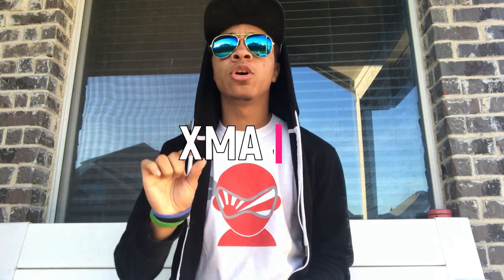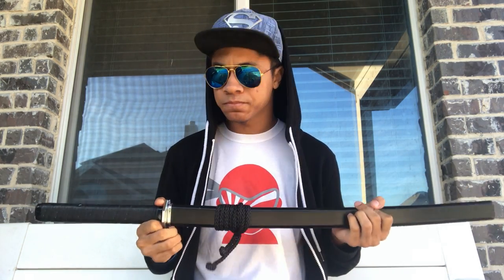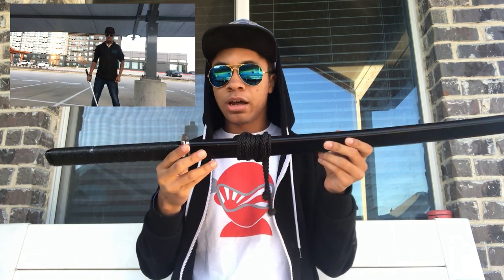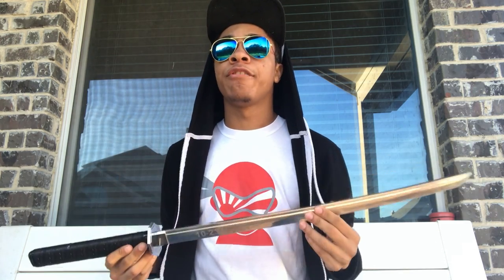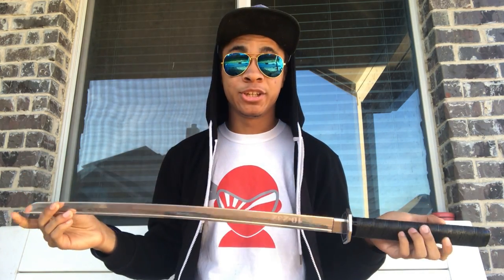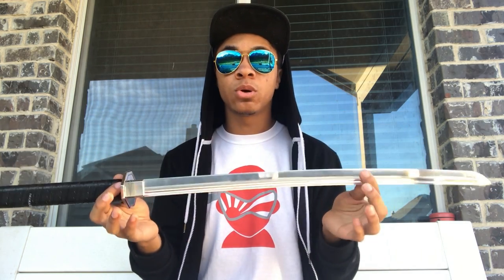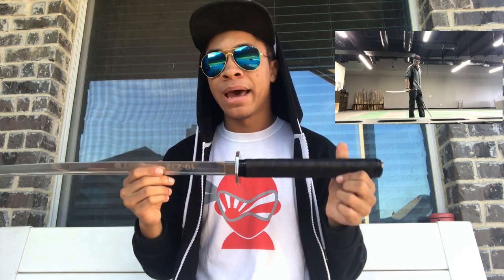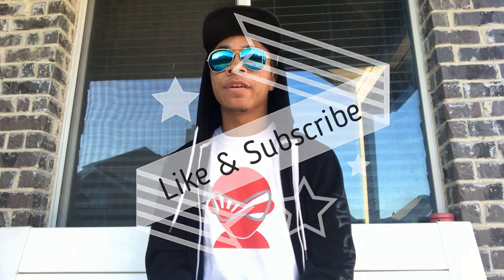XMA Extreme Sword Review | Weapon Logs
If you are looking for a sword to start practicing sword play with, have i got the sword for you!